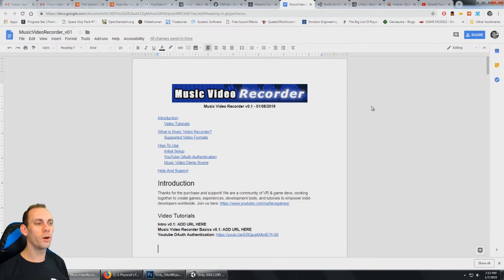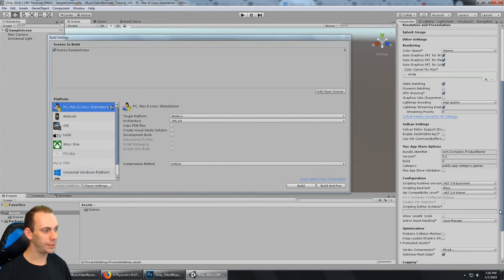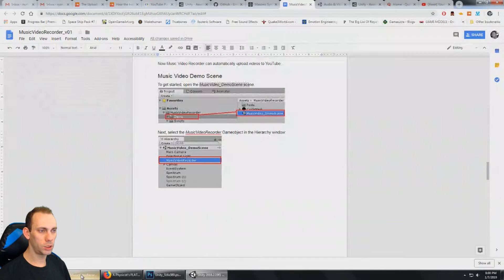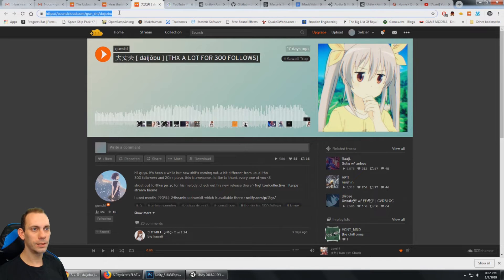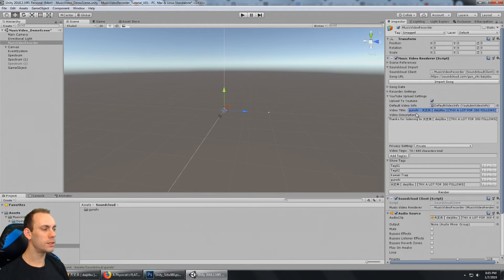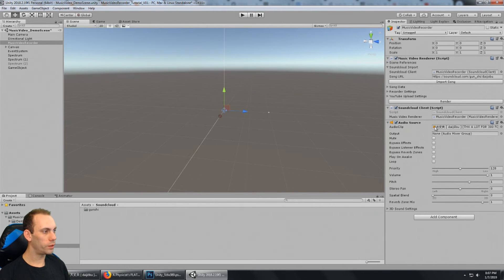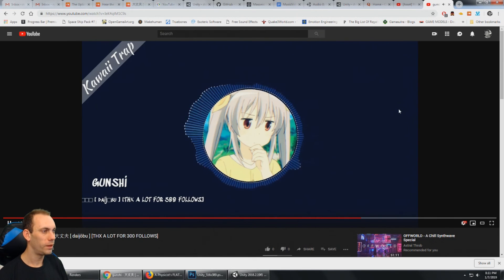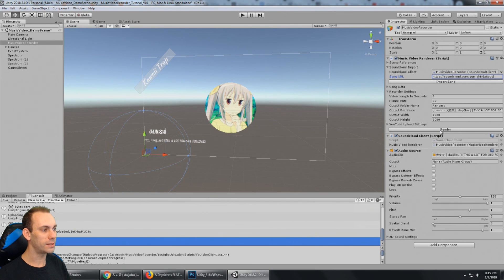[Asset] Music Video Recorder: Tutorial v0.1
00:00 Intro
... Add more time tags